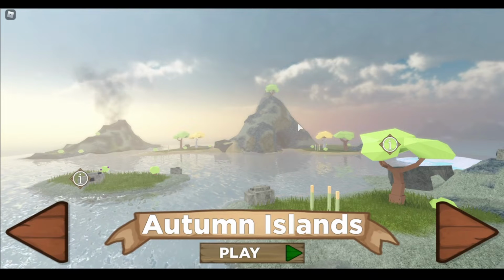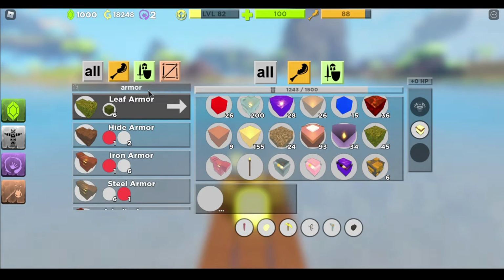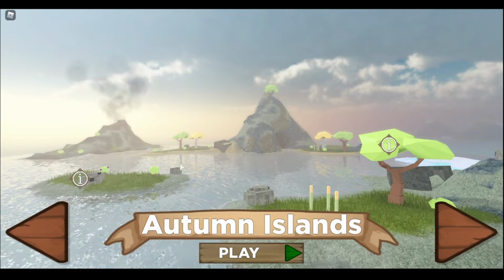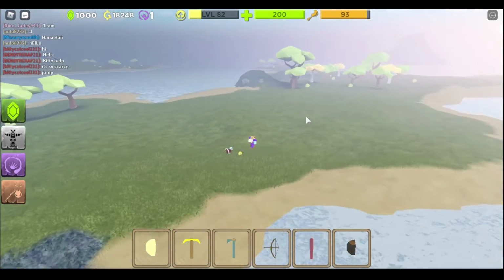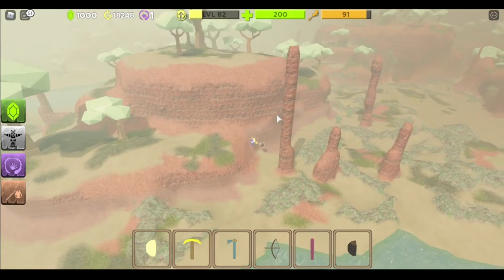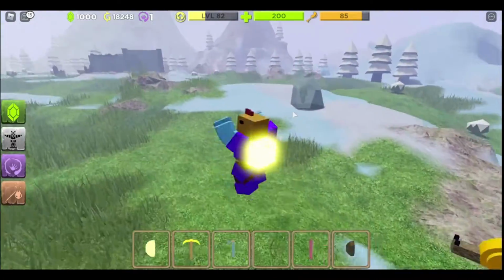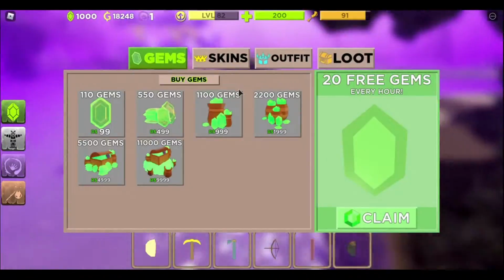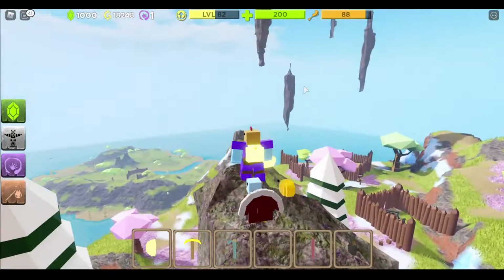Roblox Booga Booga C1.7 Update